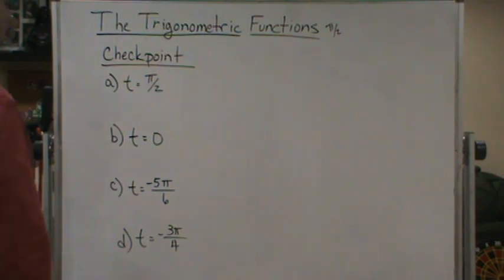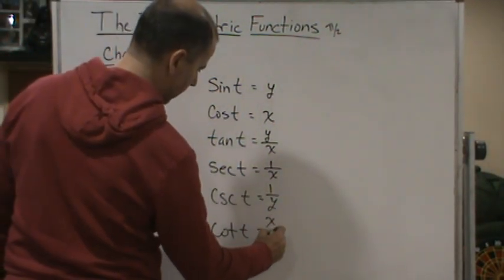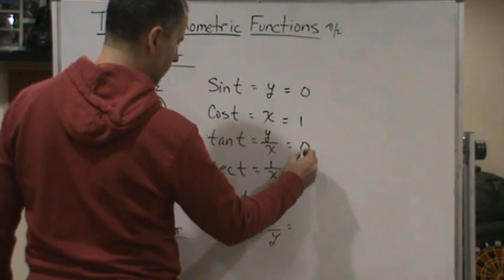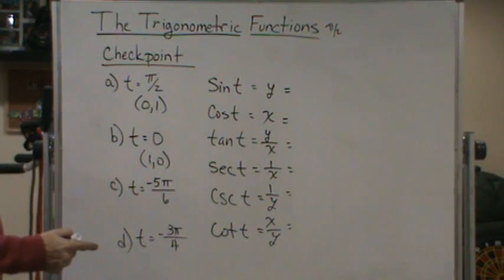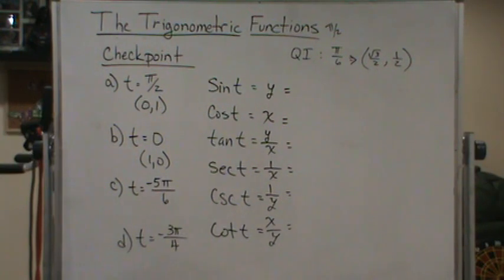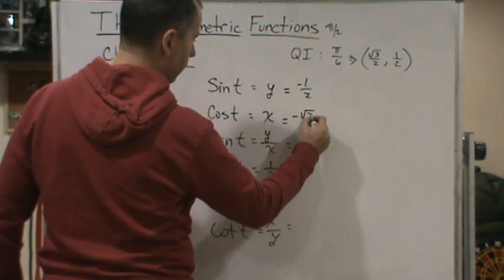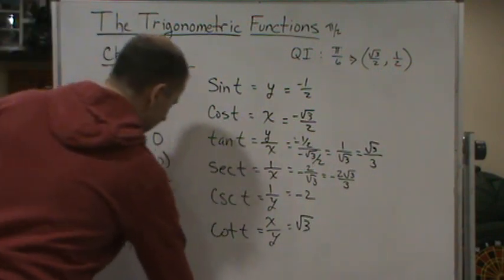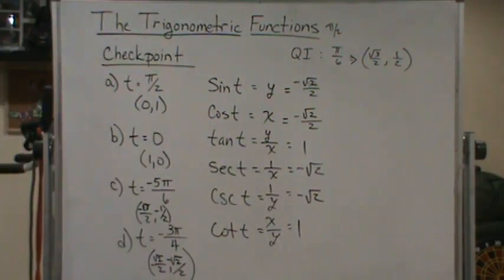MTH123 Trigonometry The Trigonometric Functions Chkpnt1